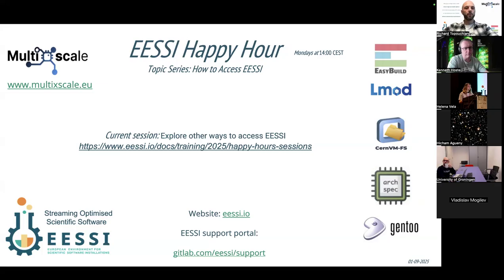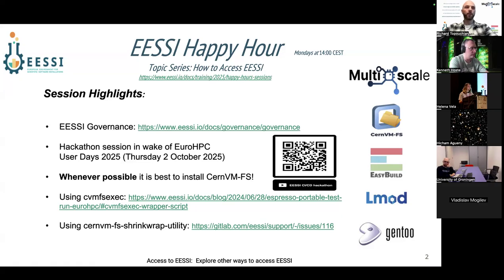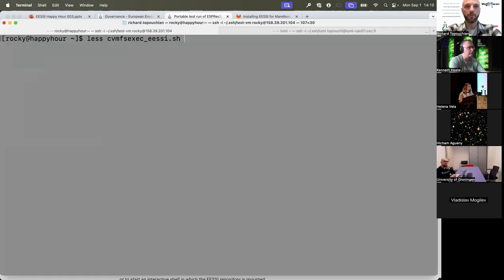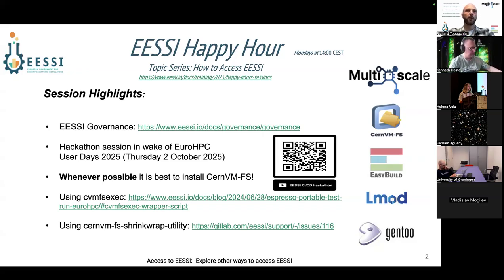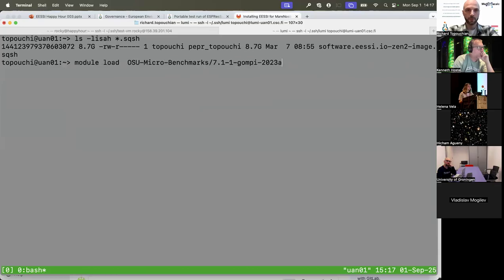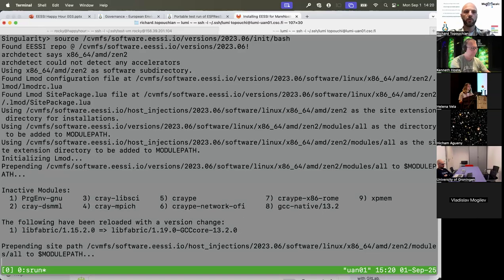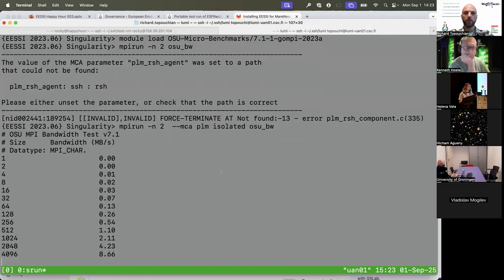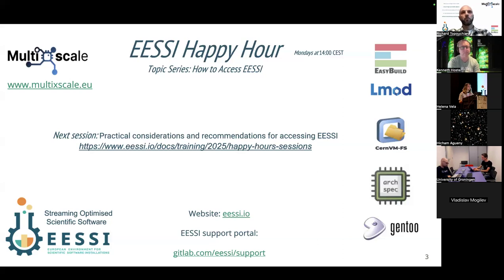EESSI Happy Hour (1 Sept 2025) - Other ways to access EESSI: cvmfsexec + CernVM-FS shrinkwrap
Topic: Other ways to access EESSI: cvmfsexec + CernVM-FS shrinkwrap utility